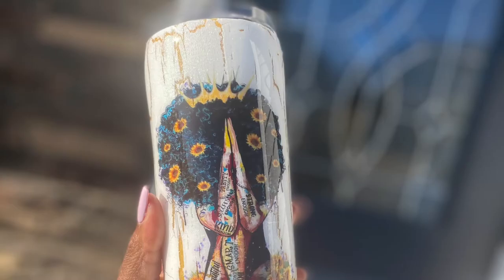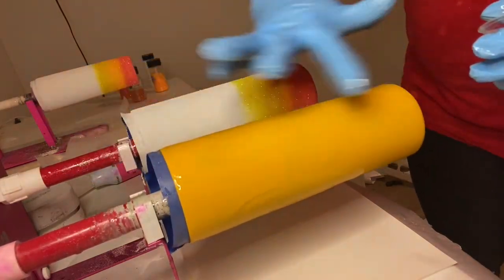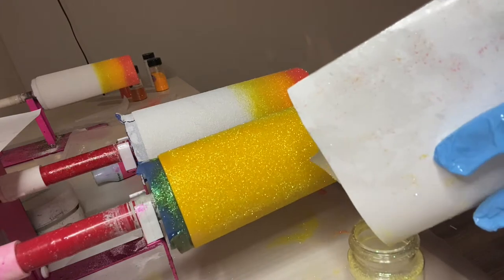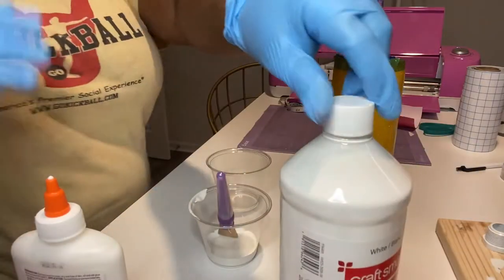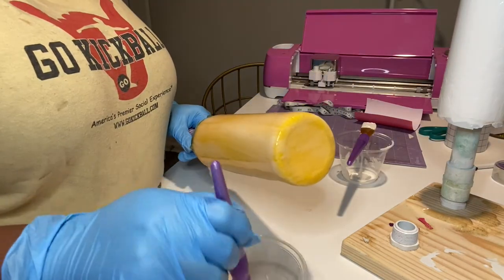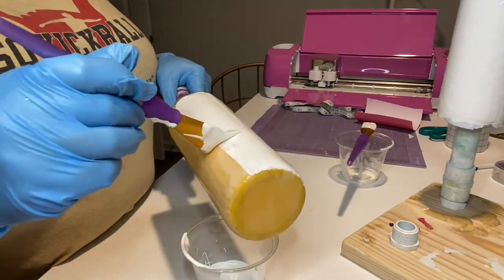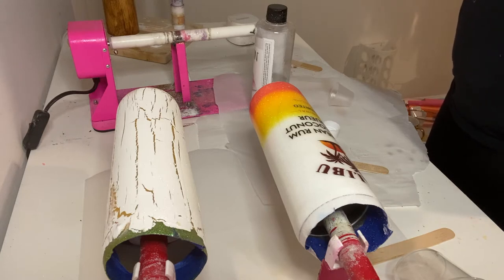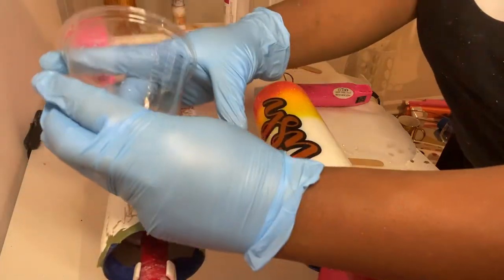How to Crackle and Waterslide a Tumbler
How to Crackle and Waterslide A Tumbler. This Video will show you how to glitter, crackle, and waterslide a tumbler. I tried a new technique with this tumbler and am very satisfied with how it came out. I cannot wait to try this method again with different colors and variations.

Everything you need to create this tumbler is listed below. Happy Crafting!
Ring Light Tripod
Art Resin (Non-Toxic Epoxy)
Plastic Medicine Cups- Bulk Set of 500
Natural Wood Craft Sticks- 1,000 count
Silicone Bush
Multiple Arms Tumbler Cup Turner, 4-Arm Cup
Single Pink Tumbler Turner
Pink Heat Gun
Rust-Oleum Spray Paint, 12 oz, Gloss White
Krylon UV-Resistant Clear Gloss
8PCS Cup Turner Foam Inserts
Honeycomb Cup Turner Foam - 4 Pieces
20 Oz Skinny Tumbler Set with Lids
Ink Jet Waterslide Paper
Powder-Free Nitrile Exam Gloves, Medium, Box/100
Clear Disposable Plastic Cups
Elmers Glue
Plaid Taklon Flat Brush

Sunflower Melanin Afro Black Woman